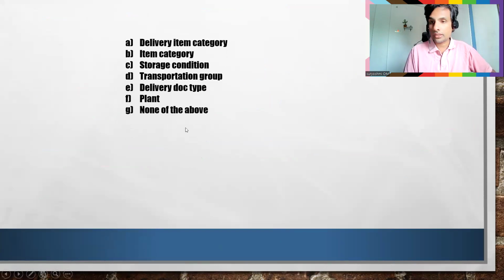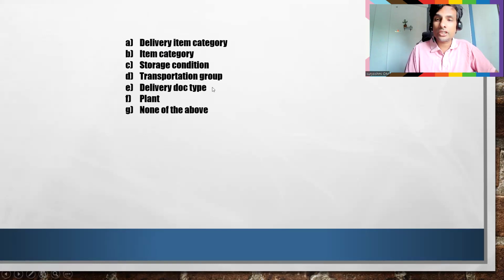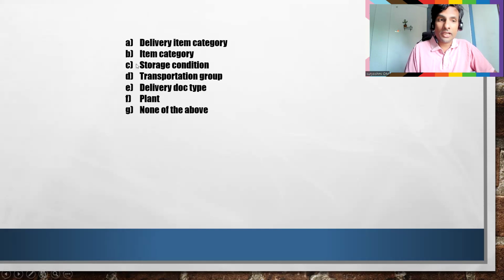Question of the day 15TH ANSWER choose options out to determine picking location in sap ecc or s4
Best book for sap sd: